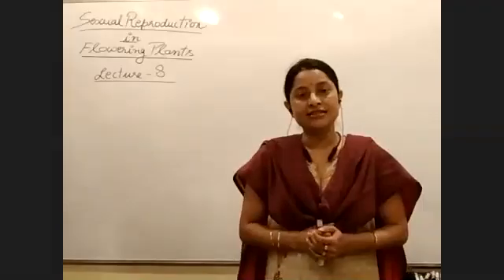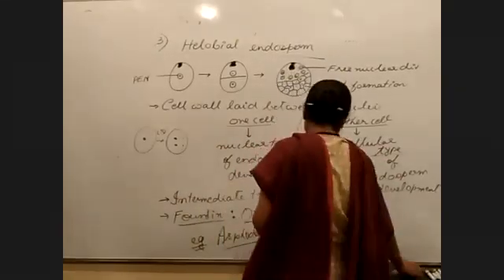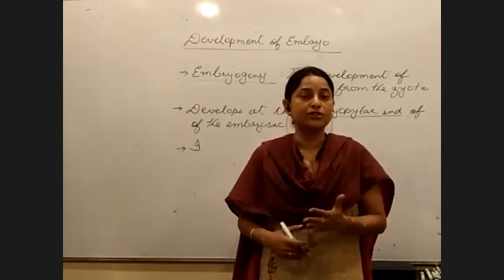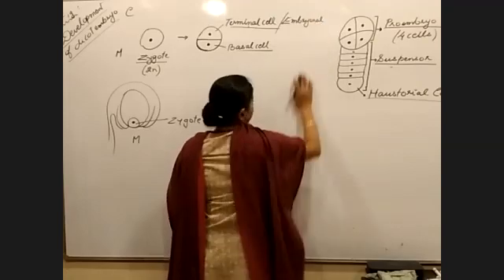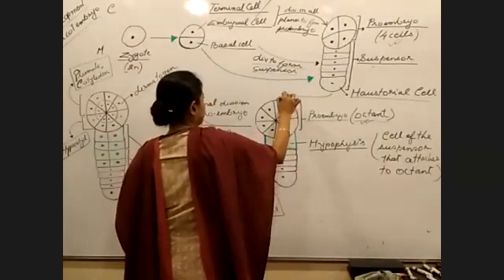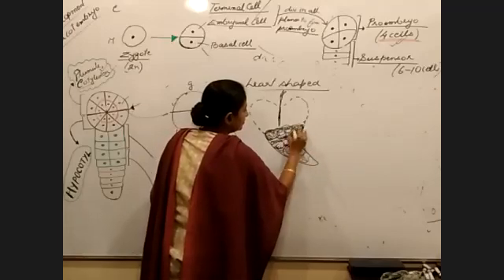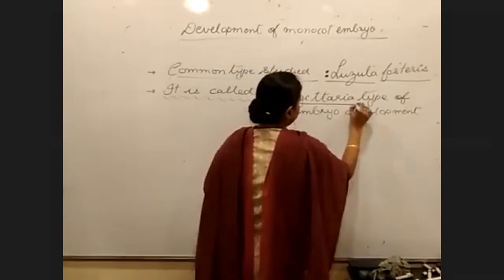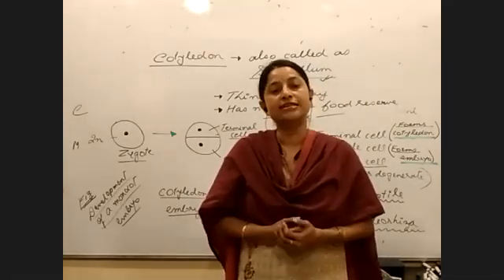SEXUAL REPRODUCTION IN FLOWERING PLANTS | LECTURE - 8 | FOR 12th CLASS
Lecture -8